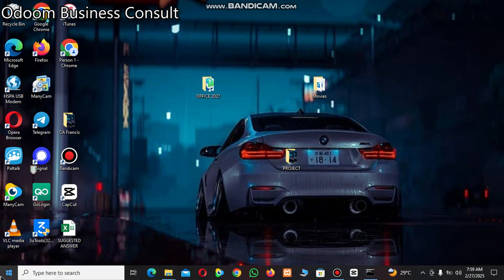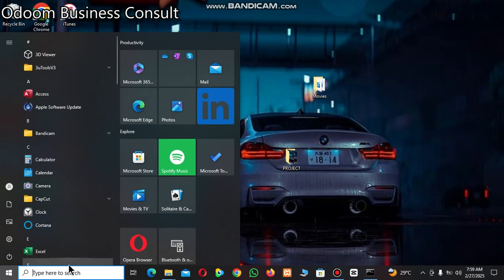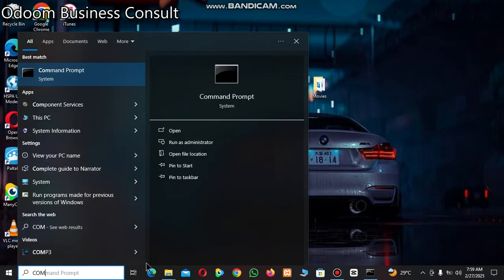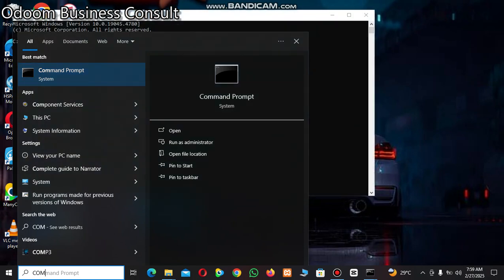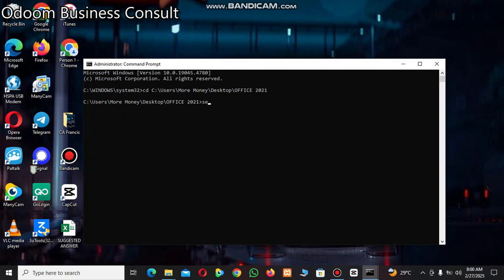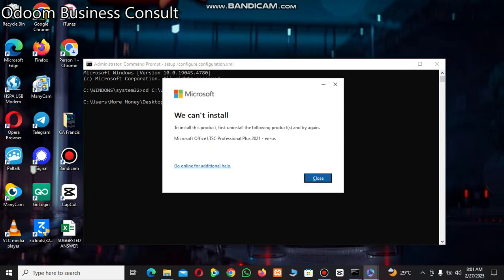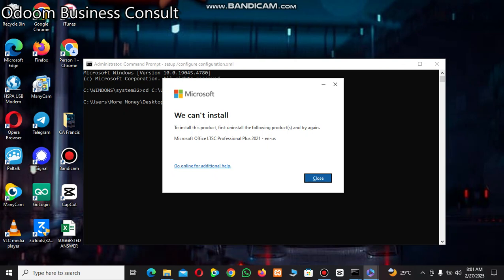How to install Microsoft Office 2021 for free. This is the final part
This video teaches how to install MS Office for free in 2025. Final Part .